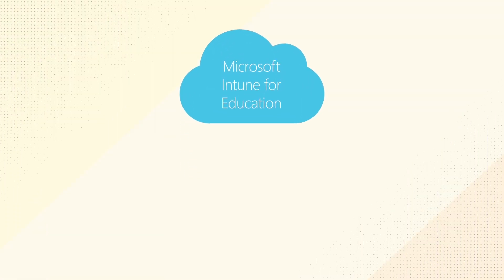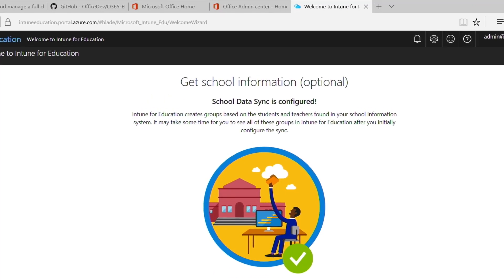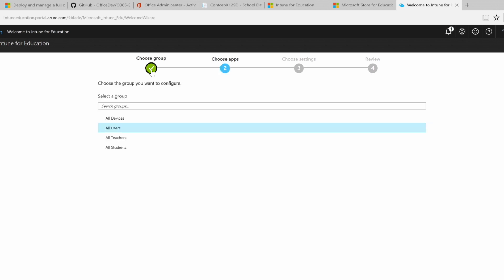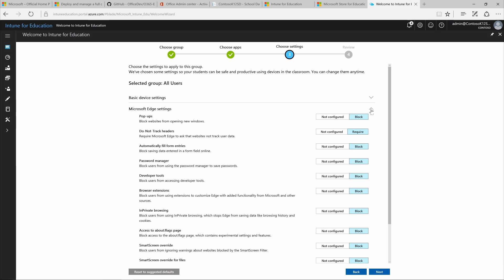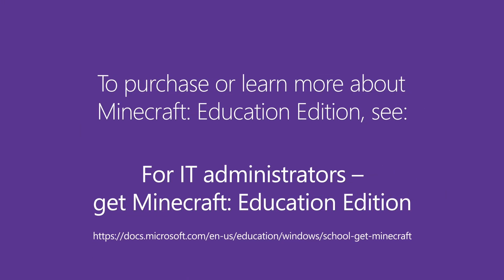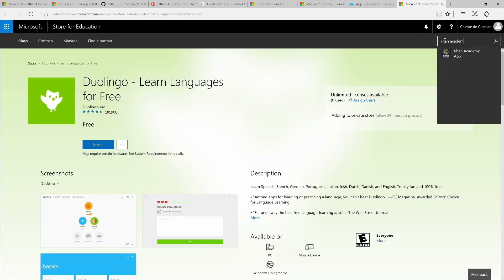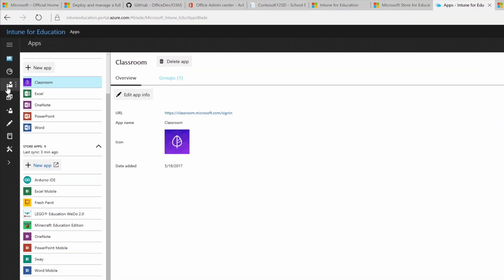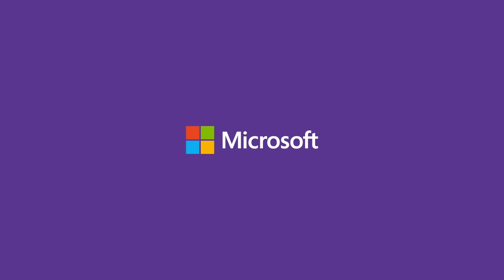Microsoft Education: Use Intune for Education to Manage Groups, Apps, and Settings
Find out how to quickly set up and manage all your Windows 10 education devices using Microsoft Intune for Education.

We’ll show you how to:
•Run through express configuration for Intune for Education
•Use Intune for Education to add apps bought from the Microsoft Store for Education
•Install apps for all users in your education tenant

Learn more about Minecraft: Education Edition and see “For IT administrators – get Minecraft: Education Edition”

To read the step-by-step guide that corresponds to this video,